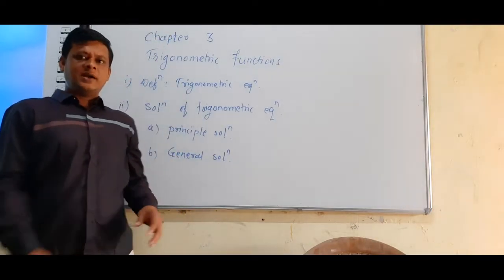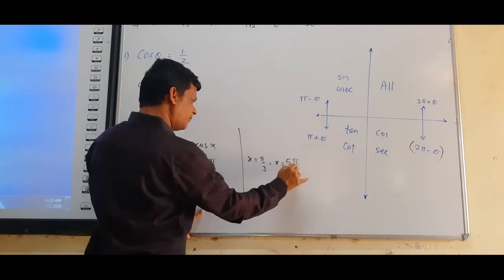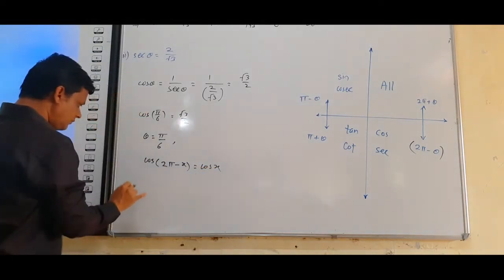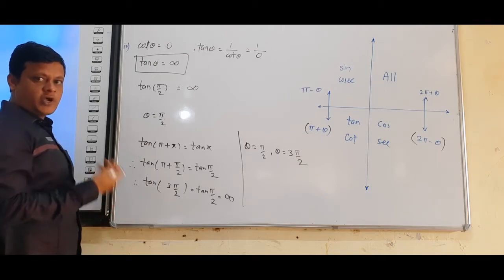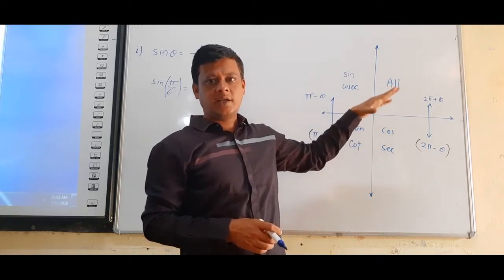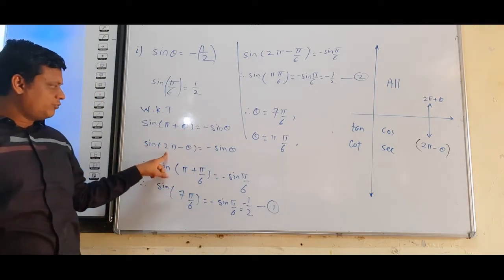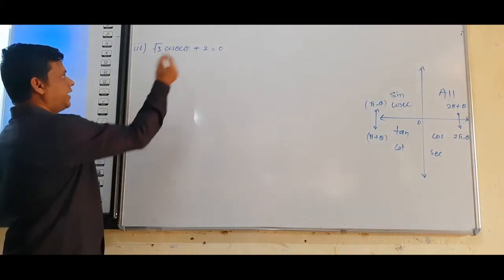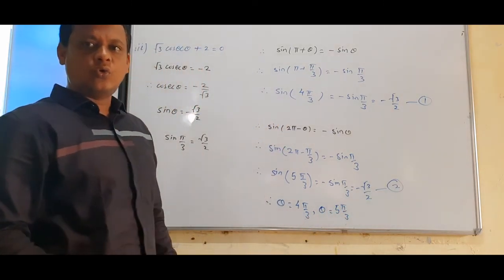TRIGONOMETRIC FUNCTIONS CLASS 12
Exercise 3.1 Qu1, Qu 2 problem on principle solution.